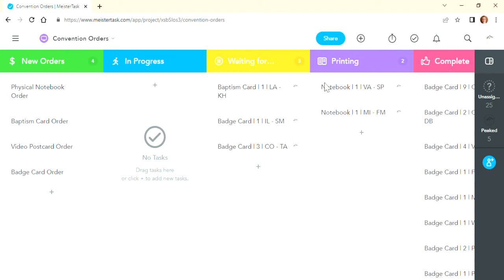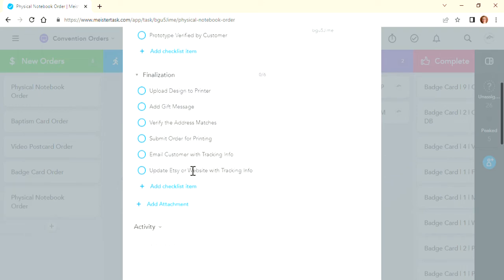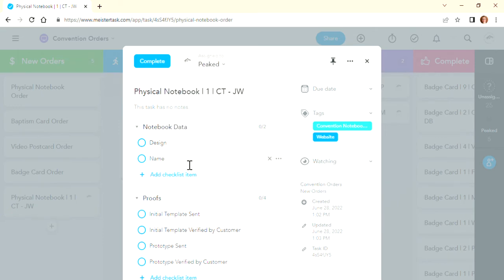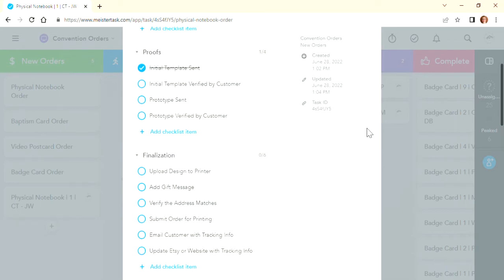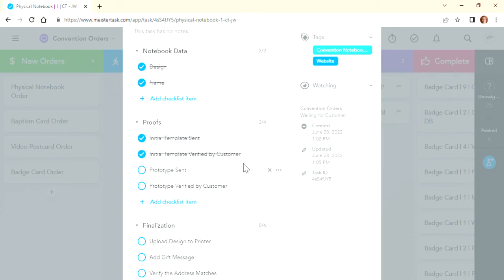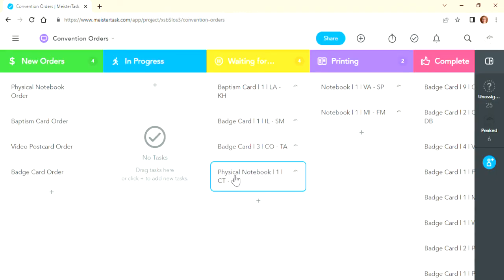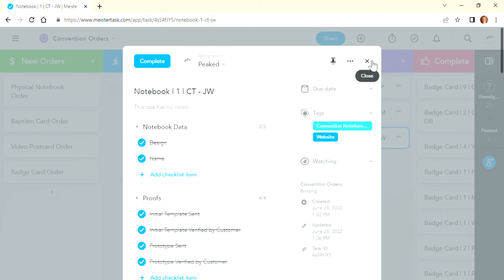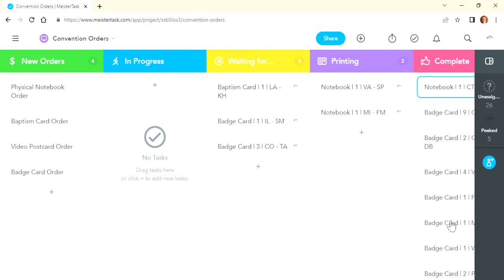How I Keep My MASS Influx of Custom Orders Organized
A little behind the scenes of how we have decided to keep track of orders in the last 24 hours! We have used MeisterTask: Task Management for Teams for projects with our other companies in the past, we just didn't think to use them for our orders.

This video is a little long (3 minutes) but I just wanted to share, in case anyone was looking for a way to better organize and keep up with their mass influx of orders. I have tried many methods over the years, but I really do like MeisterTask...when I remember it! hahaha

Seriously, it's a great app. You can use it on the computer, tablet, or phone.